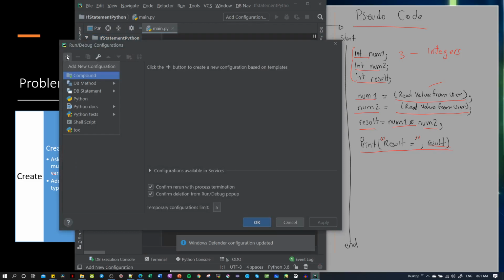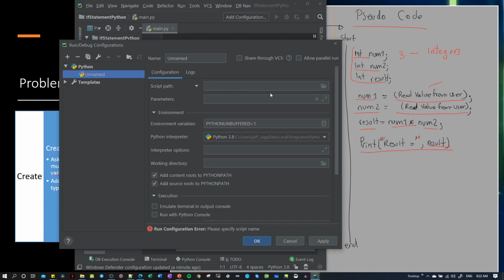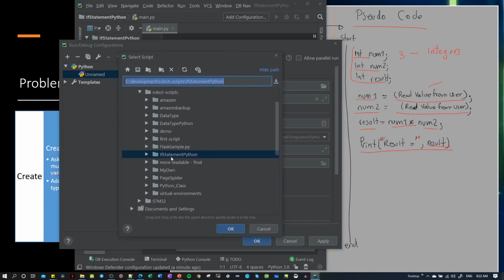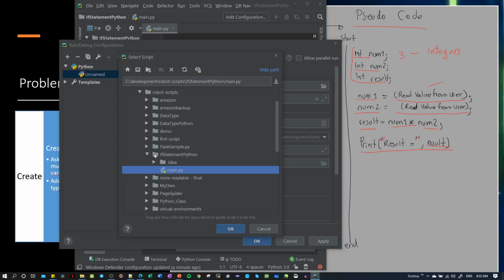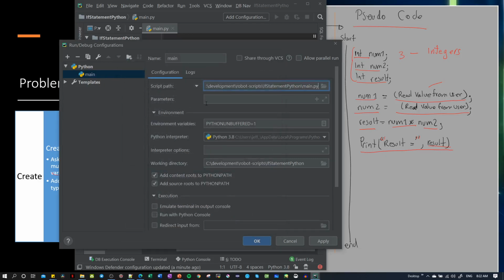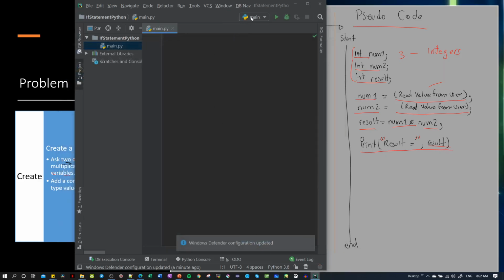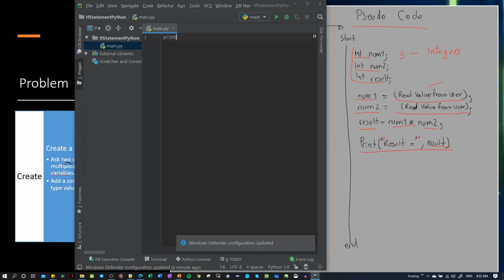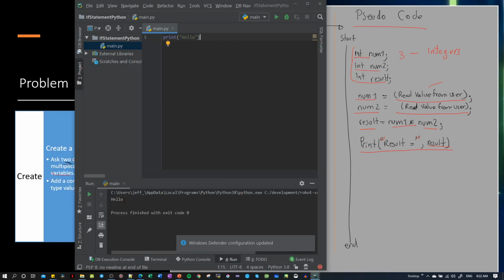Beginner Programming Course - Python, JAVA, C++, C# (Video 34) Python If part1